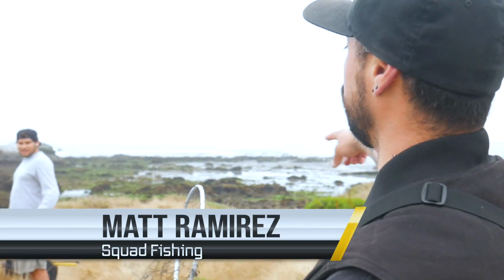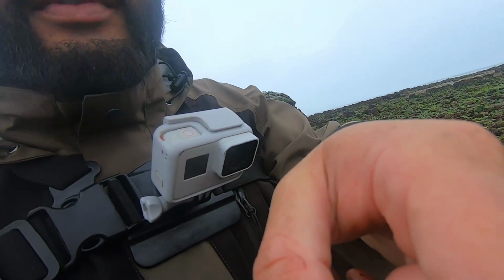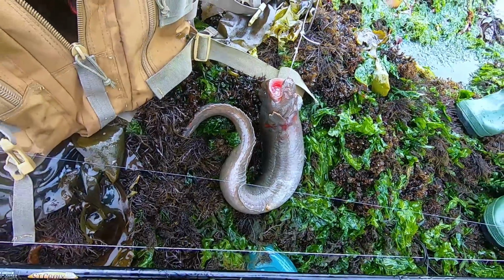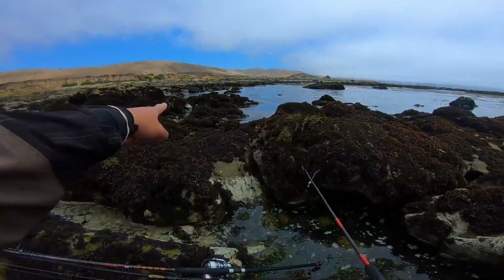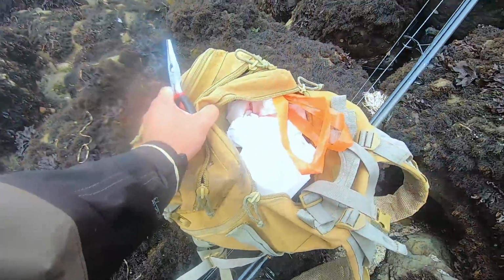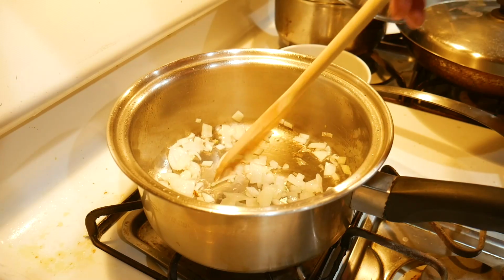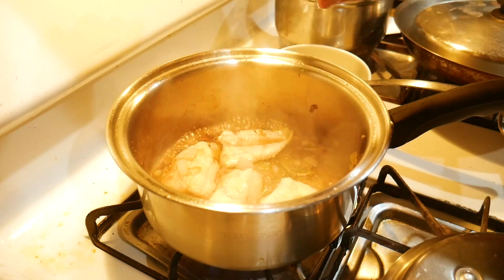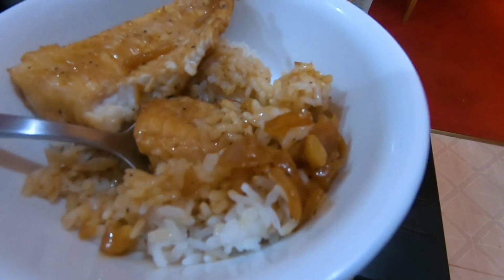Almost died to make Monkey Faced Prickleback Eel Adobo! Catch and Cook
In this episode we foraged the low tide for food. We got some Uni as well as some Monkey Faced Prickleback with our poke poles! We took some home to make some Monkey Face Prickleback Adobo in this catch and cook!